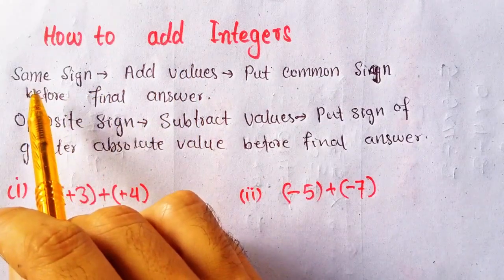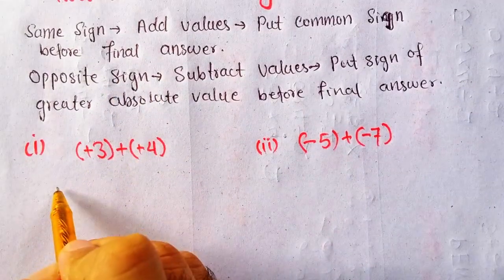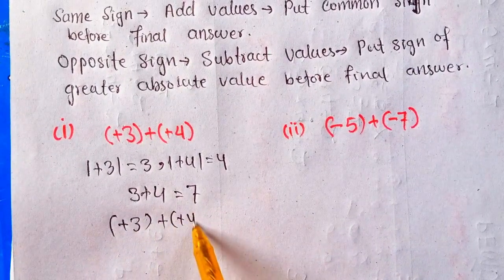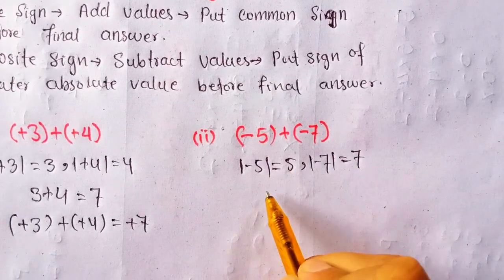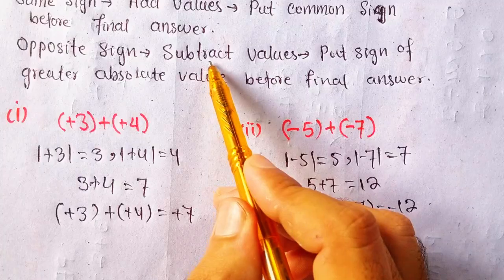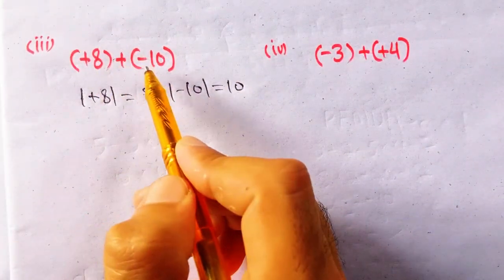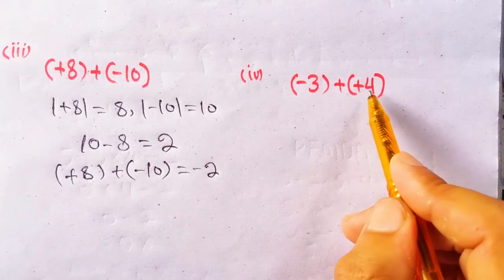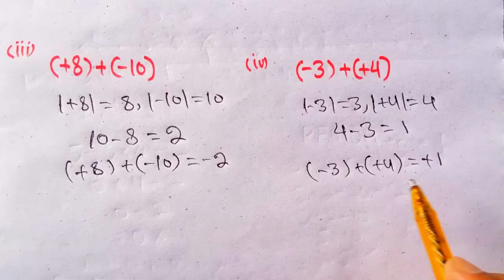How to Add Integers